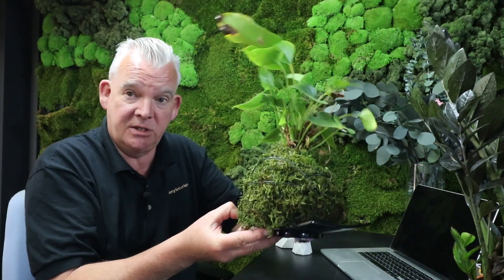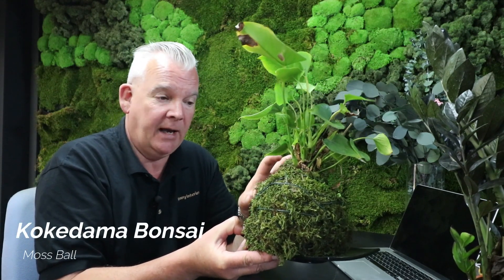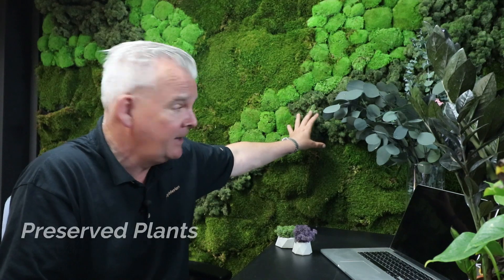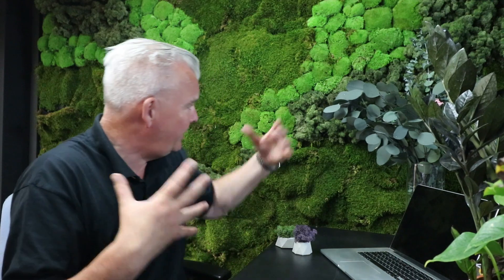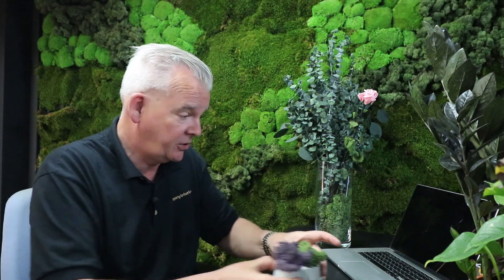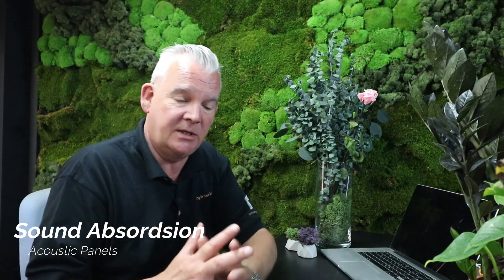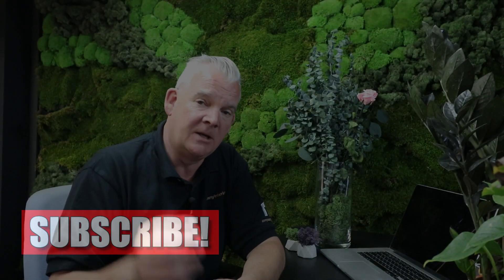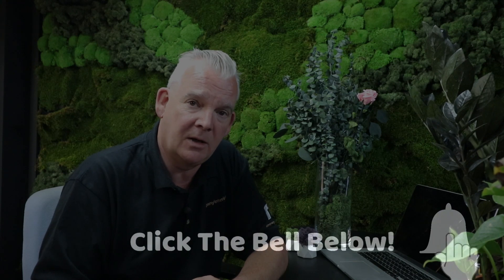How to Use Indoor Plants with Vertical Gardens - ZERO MAINTENANCE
Which Indoor Plants Go Well With a Vertical Garden or Moss Wall That Require No Watering ?

GET ME ON SOCIAL

In Our Moss Shop you will find all the products you will need  to make moss wall art to build a moss wall using preserved moss. The Moss used in Ball Moss ,Flat Moss and Lichen. The Moss wall requires no maintenance whatsoever. Sustainable sources provide the moss and reindeer moss is a popular product from Scandinavian moss sources.
So you can create your own moss wall and install in your office or home.